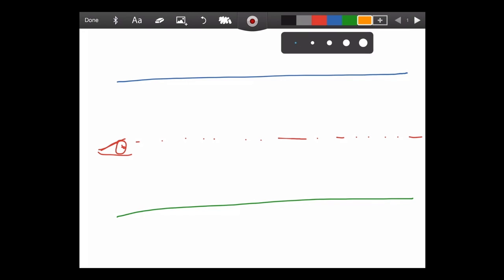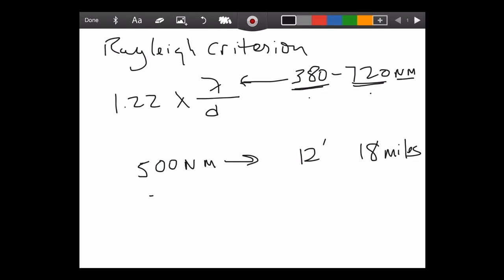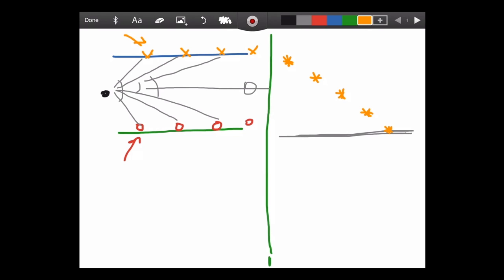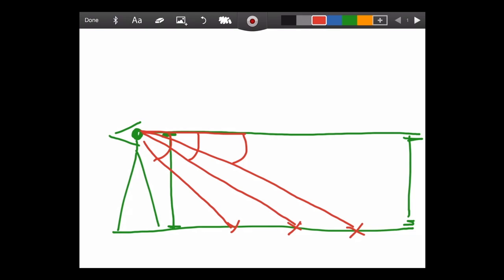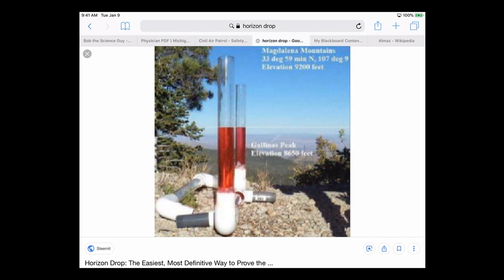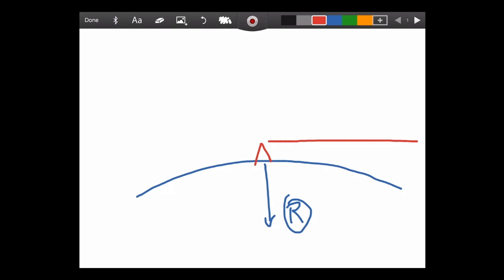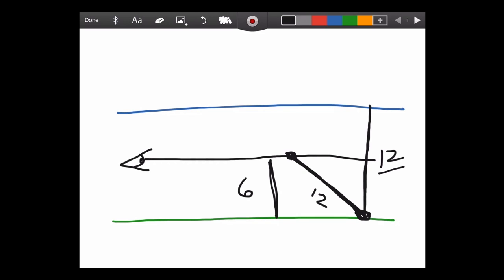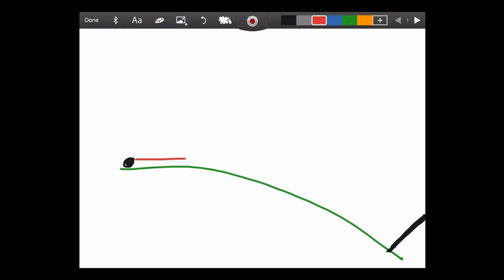Can You See the Horizon Dip? A Practical Science Test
What changes when you raise your viewpoint: perspective, horizon dip, or both?

I compare flat-plane geometry with Earth-horizon observations using whiteboard diagrams, an aircraft view and a water-level reference. The lesson also distinguishes shrinking angular size from optical resolution, so separate effects are not confused.